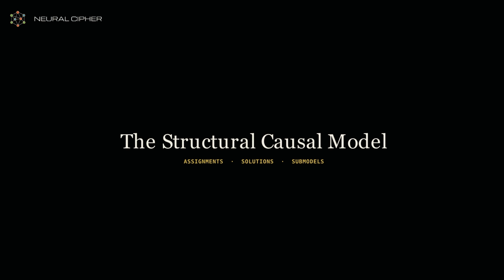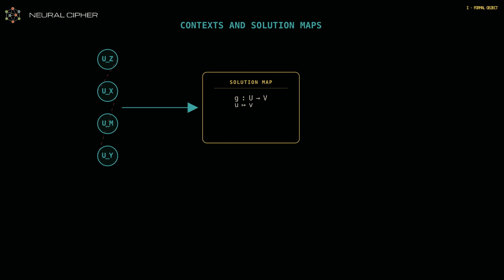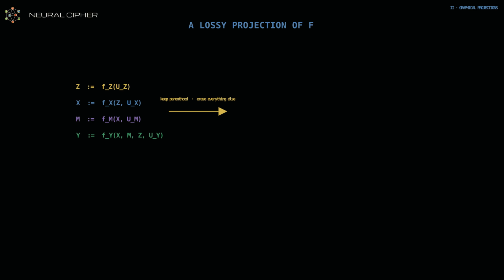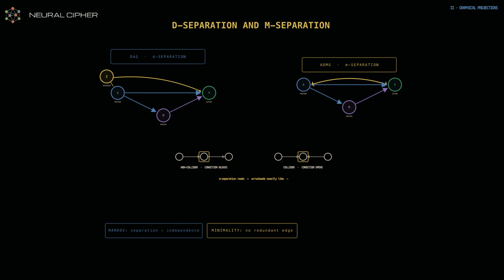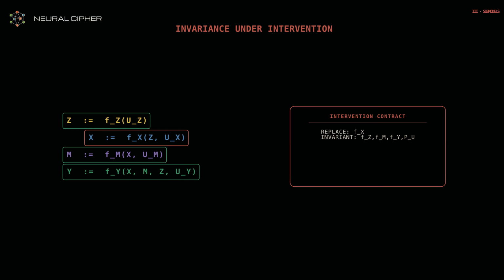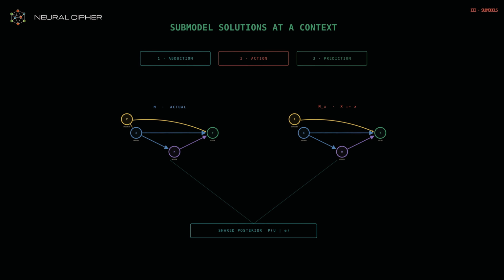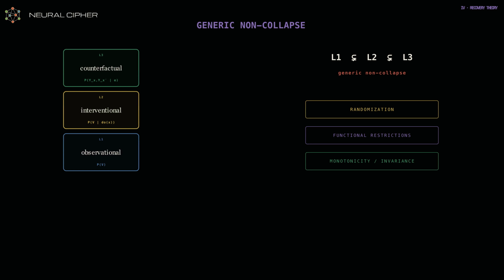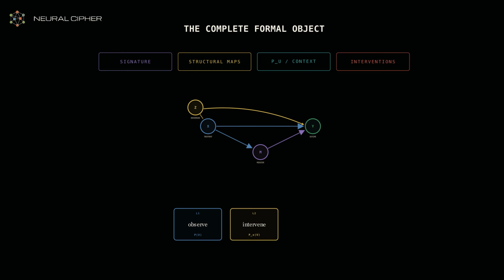The Structural Causal Model — the complete formal theory (SCMs from scratch)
A structural causal model is not a graph with probabilities painted on it. It is a
system of assignments with intervention semantics — and everything else (the graph,
the observational distribution, interventions, counterfactuals) is *derived* from
that object under exact conditions.

This is the full formal treatment: one abstract four-variable system Z, X, M, Y is
carried from its signature all the way to the limits of what lower-level data can
recover. No application story, no hand-waving — just the mathematics of the object.

You'll get, in order: the signature ⟨U,V,R⟩ and the assignment family F · direct
causes as functional parenthood · contexts, solvability and the acyclic/cyclic
boundary · the induced graph as a *lossy* projection · Markov factorization ·
latent projection to an ADMG and districts · d- and m-separation · the Markov
blanket · observational equivalence classes · modularity and the do-operator ·
truncated factorization · counterfactuals Y_x(u) and their consistency laws · the
twin network / SWIG · the Causal Hierarchy Theorem · identification, hedges and
bounds · and why identification ≠ estimation ≠ discovery ≠ transportability.

Grounded in the modern SCM literature (Pearl; Bareinboim's causal hierarchy;
Bongers/Mooij on cyclic solvability; Richardson–Robins SWIGs).

⏱ CHAPTERS
0:00 A system with intervention semantics
0:48 Signature, model, probability
1:42 Structural maps and direct causes
2:32 Contexts and solution maps
3:26 Recursive solution
4:20 When solvability is no longer free
5:18 The graph — a lossy projection
6:07 Markovian factorization
7:01 Latent projection and districts
7:57 d-separation and m-separation
8:54 Locality and the Markov blanket
10:00 Observational equivalence
10:54 Invariance under intervention
11:45 Submodels and intervention types
12:43 Truncated factorization
13:36 Counterfactuals
14:28 Structural consistency laws
15:20 Coupling across worlds
16:13 The causal hierarchy theorem
17:10 Identification, hedges, bounds
18:11 ID ≠ estimation ≠ discovery
19:12 The complete formal object

🔗 neuralcipher.net — intelligence you can check.
▶ The causal-AI series (watch in order): Causality → Causal Machine Learning →
  The Structural Causal Model.